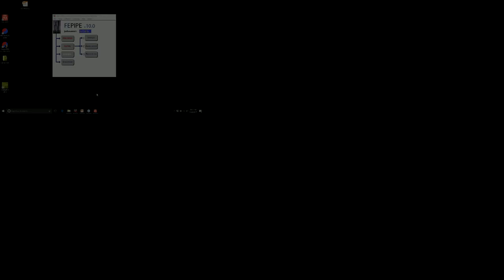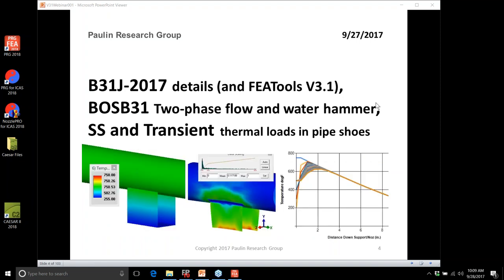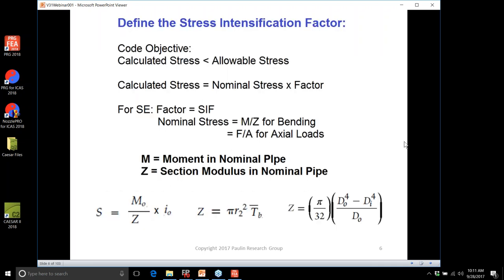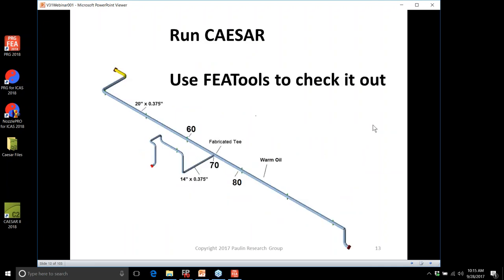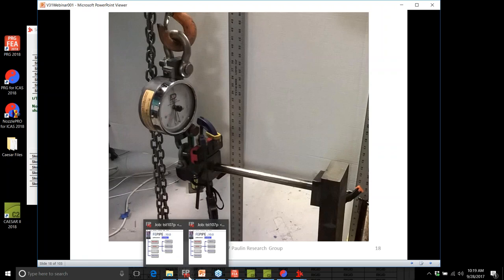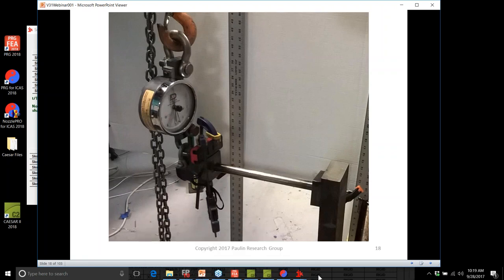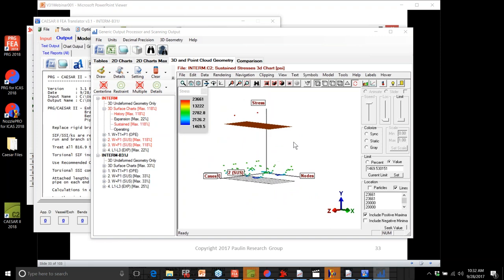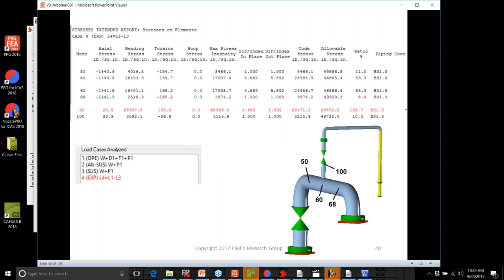B31J 2017 BOS B31 2-phase flow, water hammer and transient thermal loads in pipe shoes